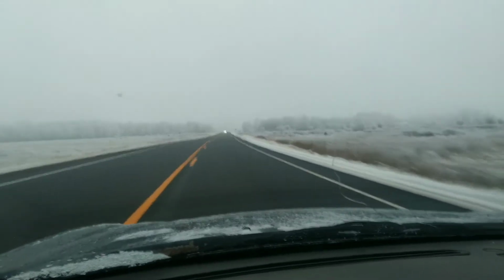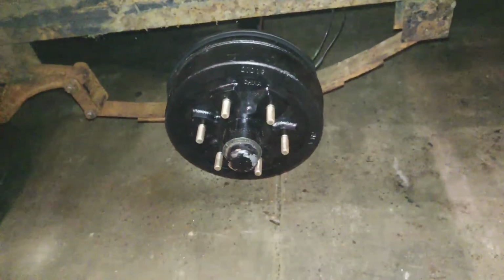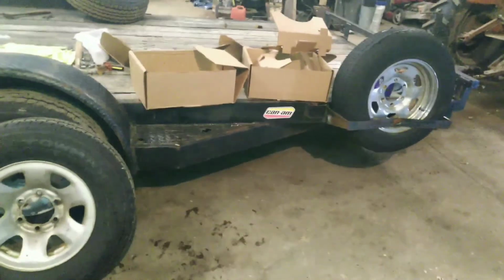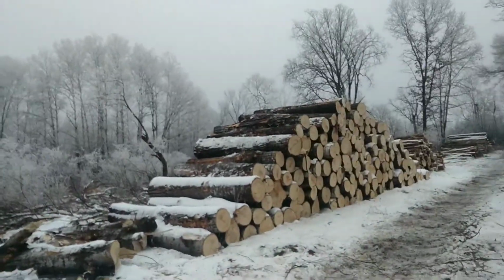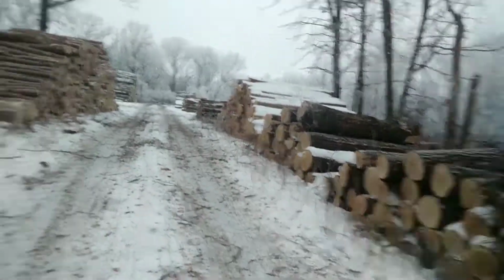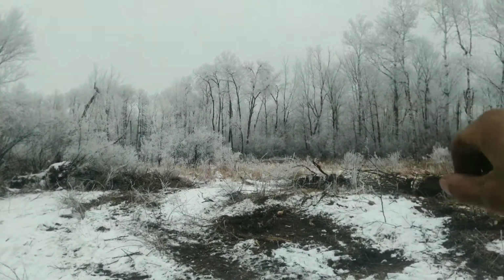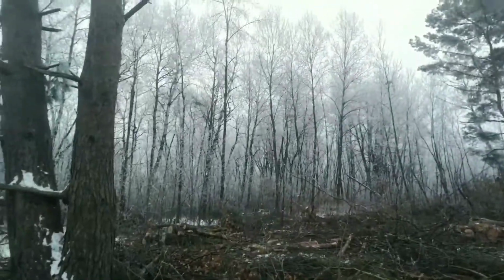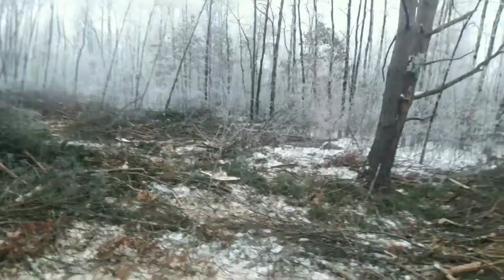HAPPY NEW YEAR